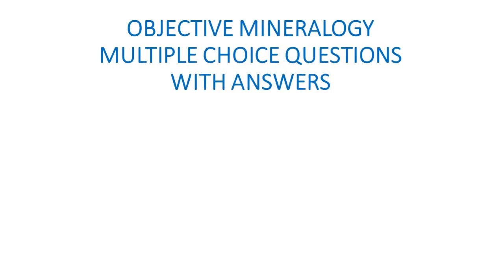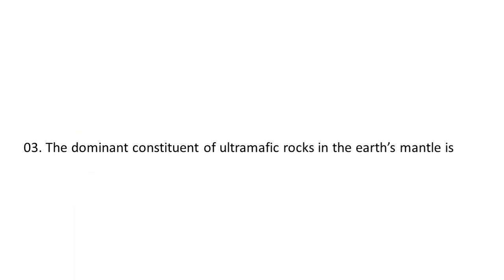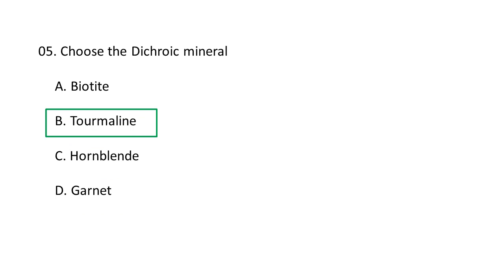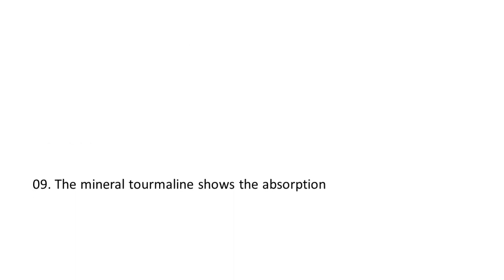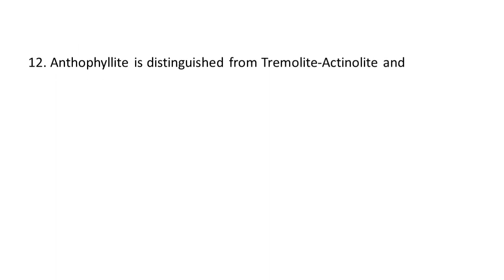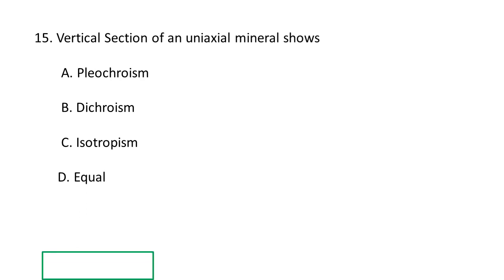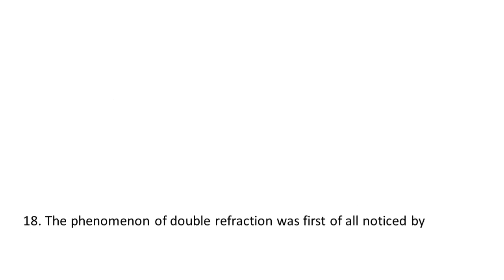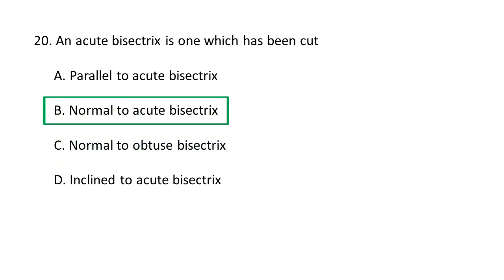Obj Mineralogy MCQ 13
You can practice your Geology  (Mineralogy) knowledge by using the MCQs provided here. These are the solved questions from various previous year Question papers of UPSC, other Geology related exams. These questions can be very helpful for preparing for all of the geology-related competitive exams, including the Technical Assistants Mines and Geology, UPSC Geologists, Hydrogeologists, APSET exams, GATE as well as other,  competitive exams and University M.Sc entrance tests. These were created after reviewing numerous previous question papers from past exams.